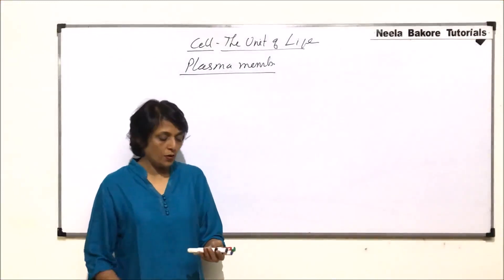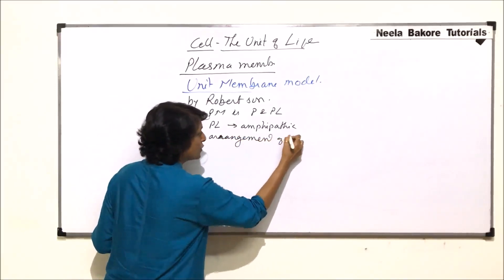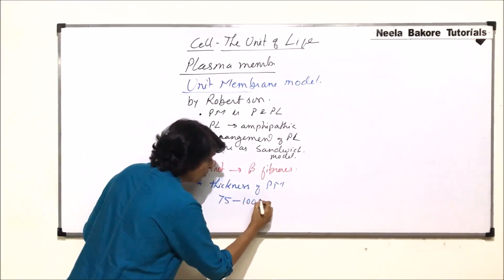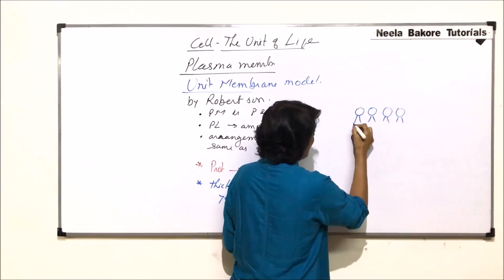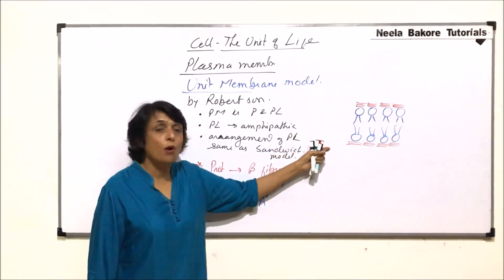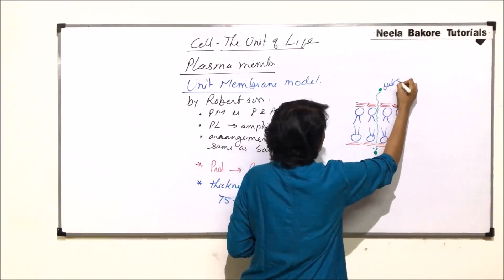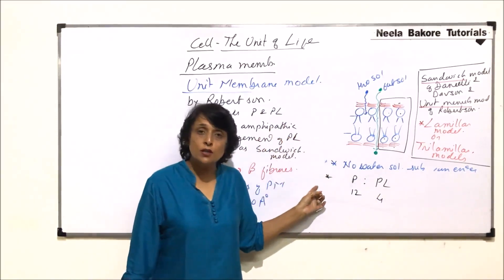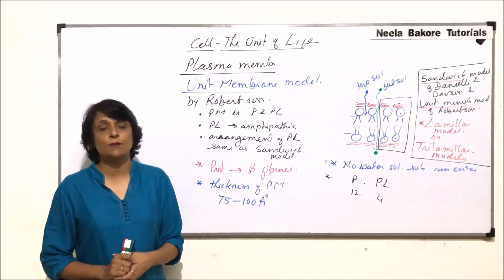Cell - The unit of Life | NEET | Plasma Membrane - Unit Membrane | Neela Bakore Tutorials